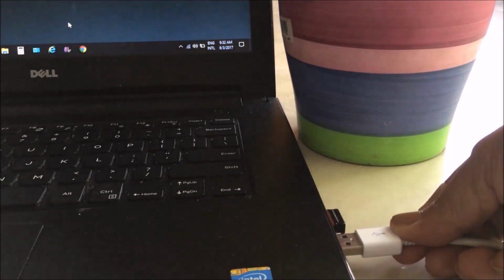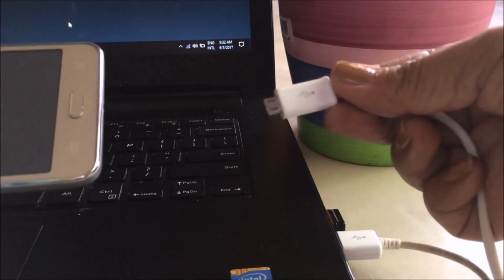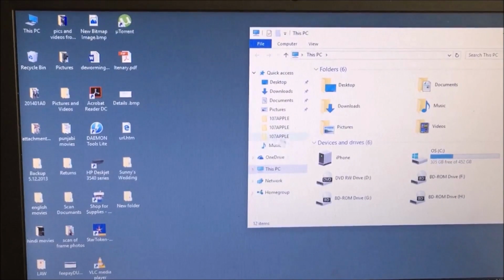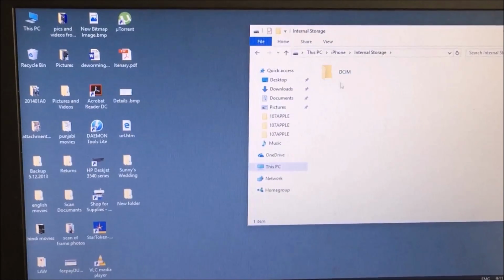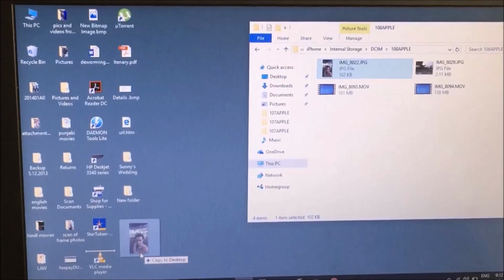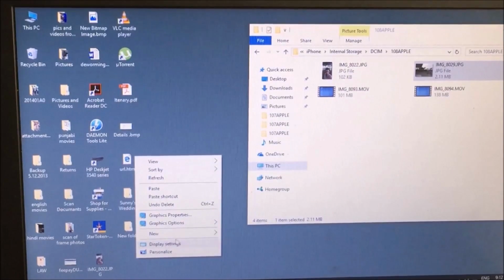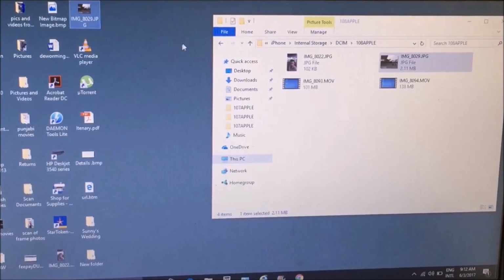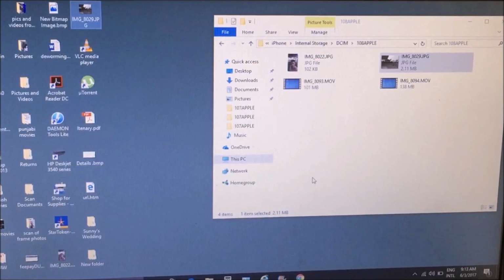How to transfer pics/videos from phone to laptop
Clear and simple description  of how you can transfer pictures and videos from your phone to laptop.
simple techies
simpletechies